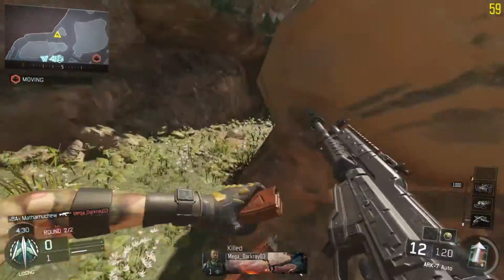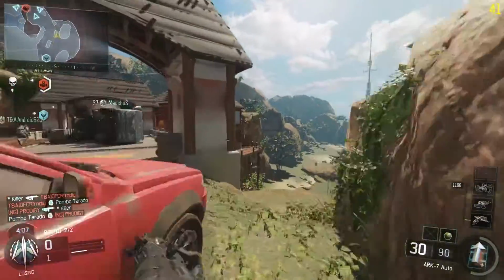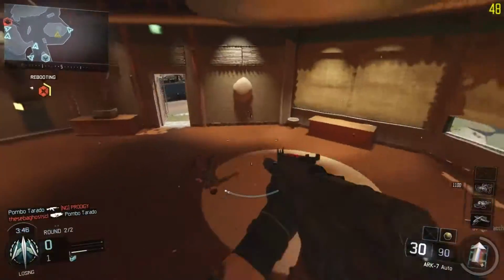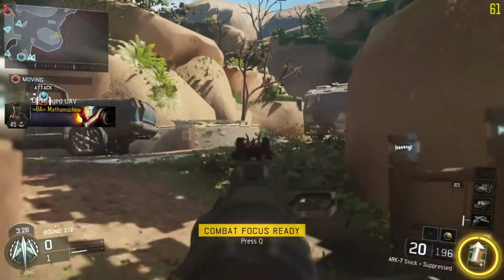"Mothership and Safeguard review" - Black Ops 3 Beta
As you can tell by the speed of my voice, I had a lot of information to cover in a short amount of time. Sorry I couldn't record more, but the whole game will be out before you know it. Enjoy the gameplay and my thoughts on the game. :)